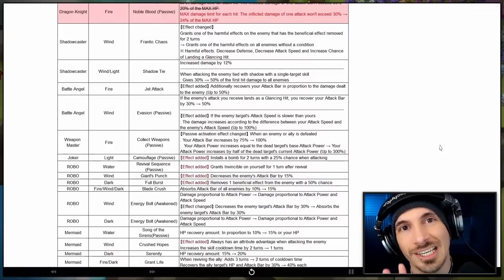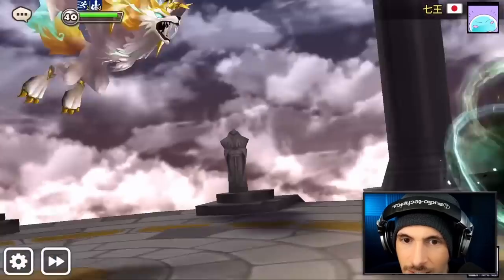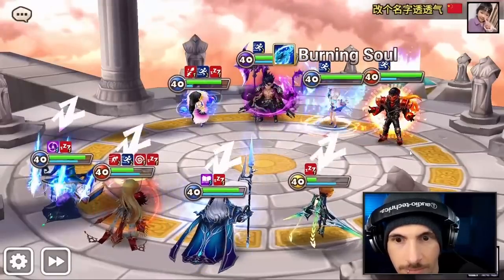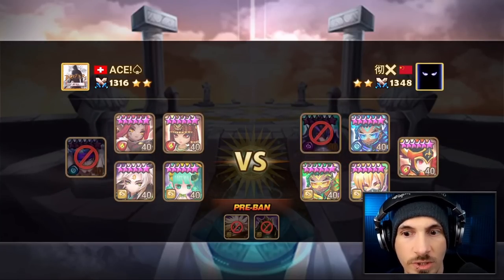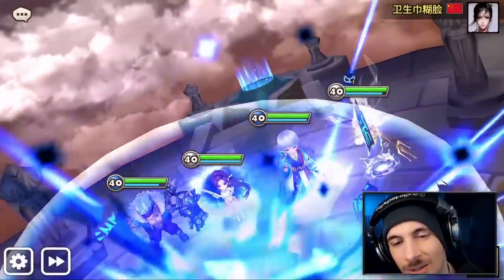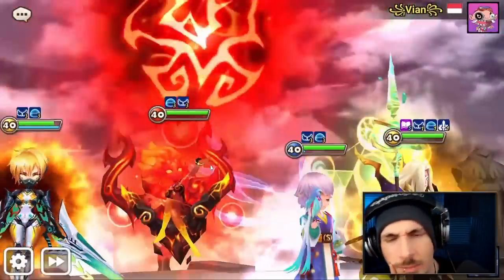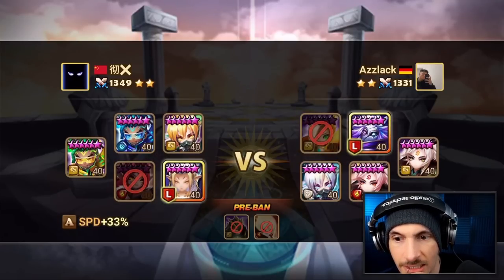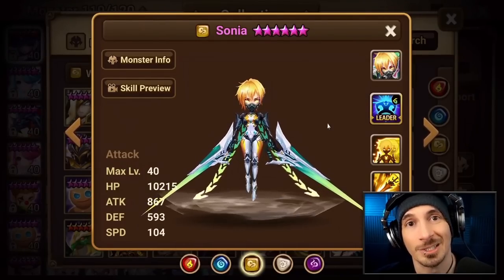BUFFED SONIA the Nuke Angel. (Summoners War)